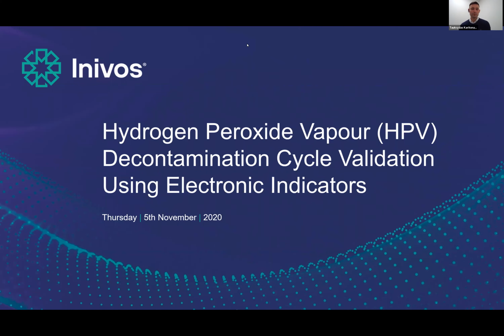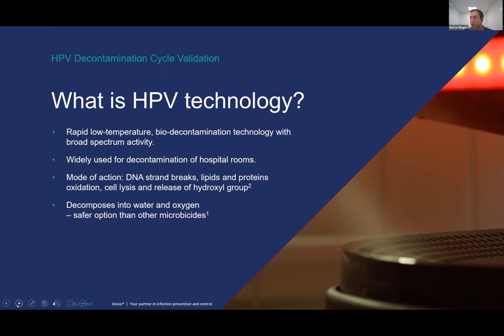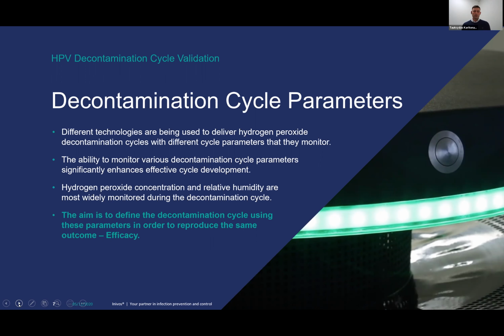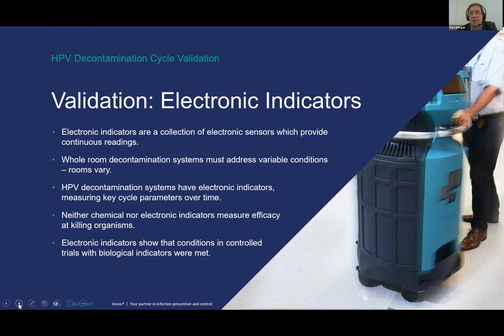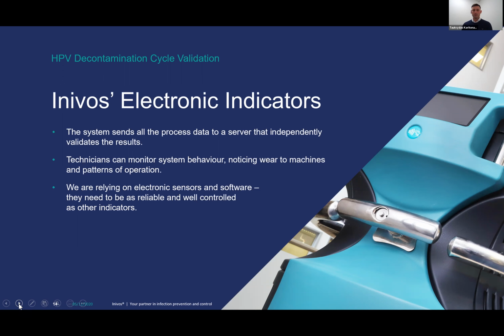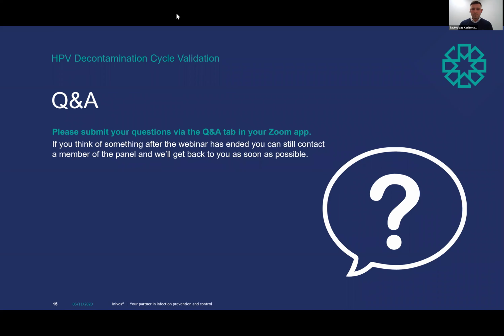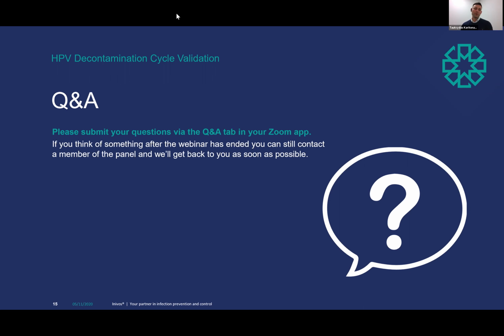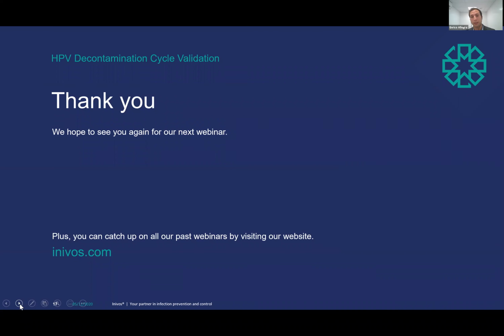Inivos Webinar: HPV Decontamination Cycle Validation Using Electronic Indicators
Hydrogen peroxide vapour (HPV) cycle parameters need to be accurately monitored to ensure required efficacy is achieved. Traditional methods include the use of Chemical, Enzymatic and Biological indicators. Our webinar, 'HPV Decontamination Cycle Validation Using Electronic Indicators', discusses hydrogen peroxide mode of action and decontamination cycle parameters that are linked to a new method of cycle validation - Electronic indicators. In this technology-focussed webinar, Inivos R&D Manager Tautvydas Karitonas and Lead Microbiologist Enrico Allegra are joined by guest speaker Kurt Morgan, Embedded Systems Engineer, to discuss HPV decontamination cycle validation, with a focus on the Inivos Electronic Indicator approach.

Information correct at the time of recording. First aired 5th November 2020